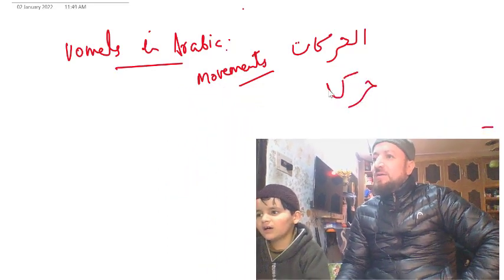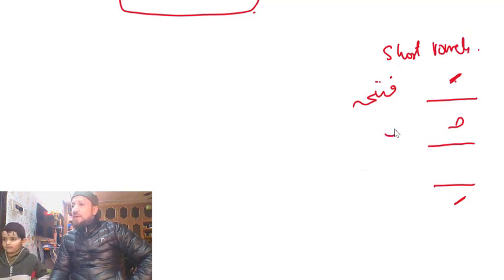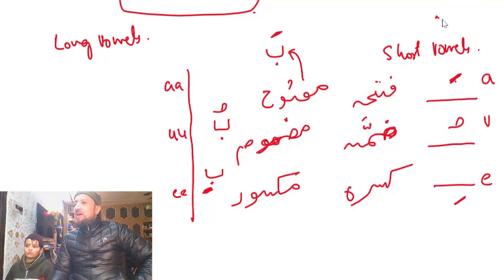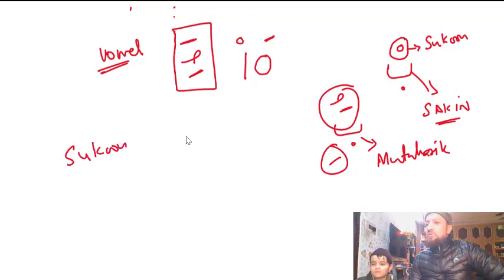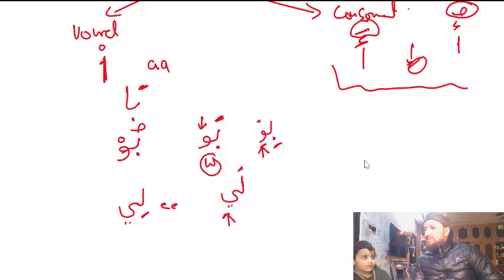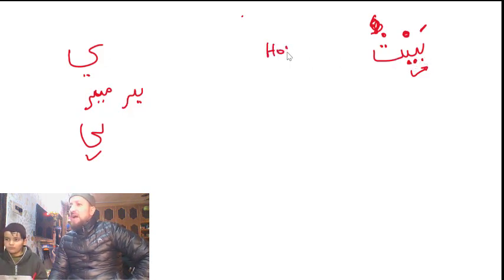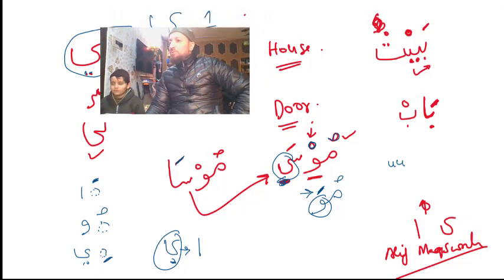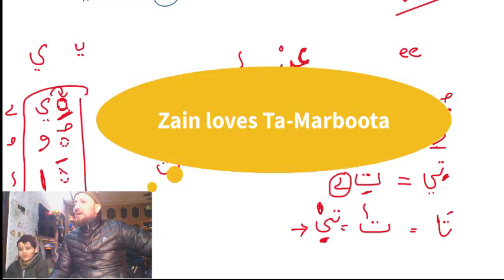3. Tajweed : Vowels in Arabic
Vowels in Arabic
Comprehensive video on vowels in Arabic Language